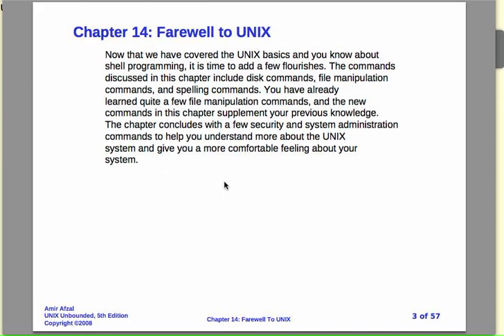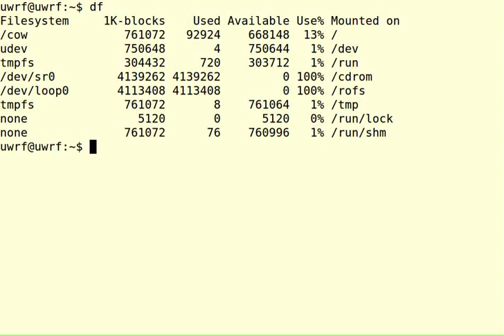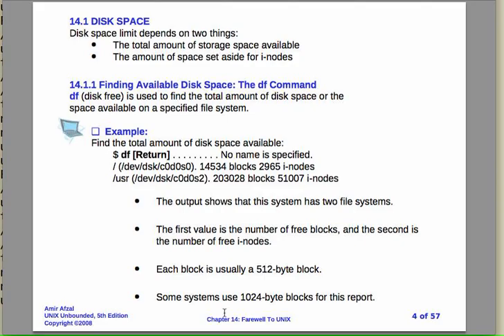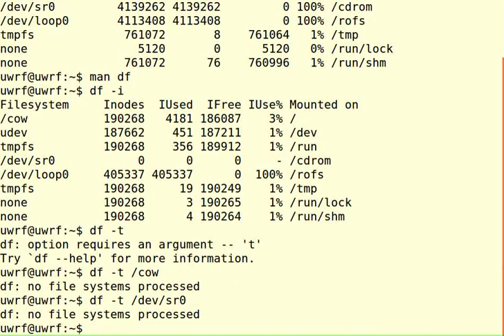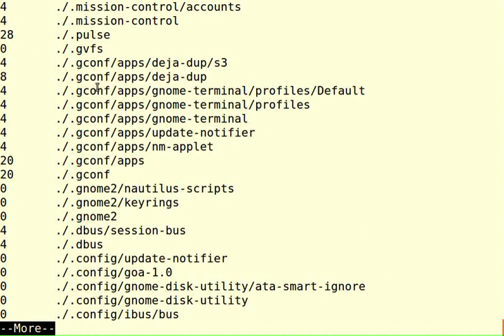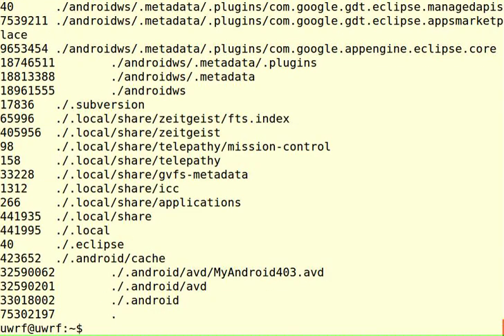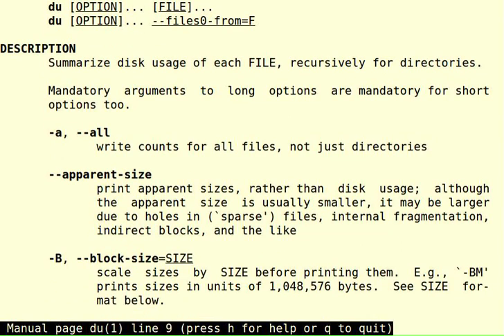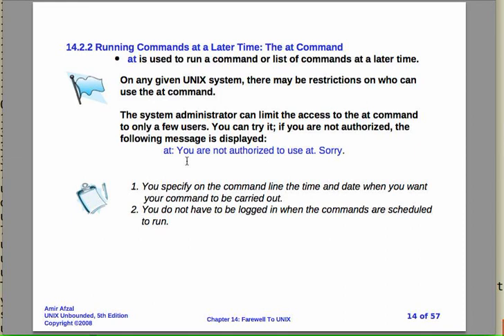CSIS 248 Lecture 13 part 1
Miscellaneous Unix Topics I
- Disk space
- df
- du